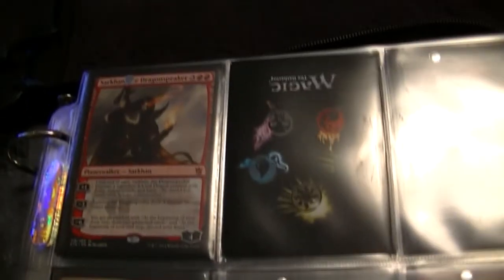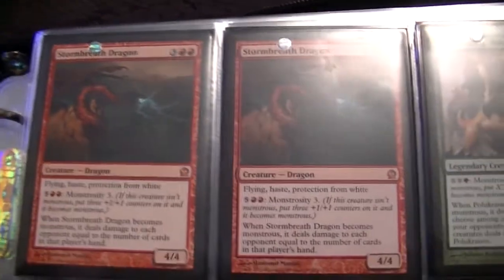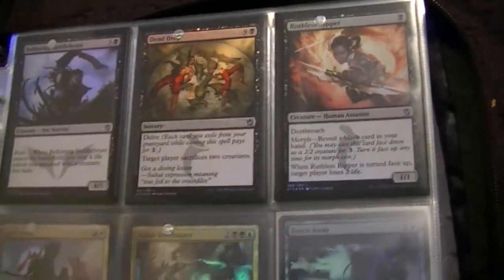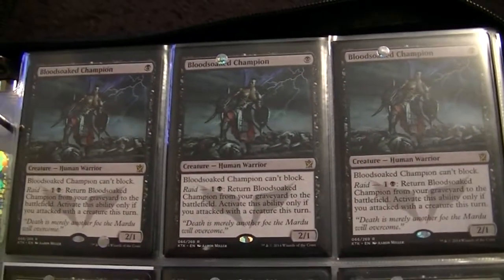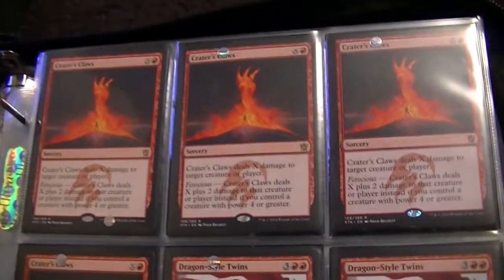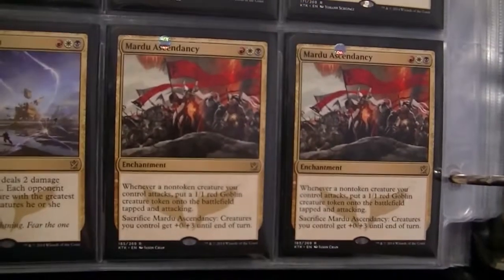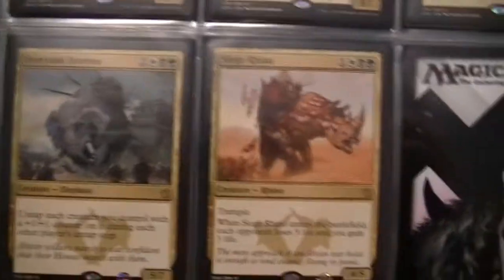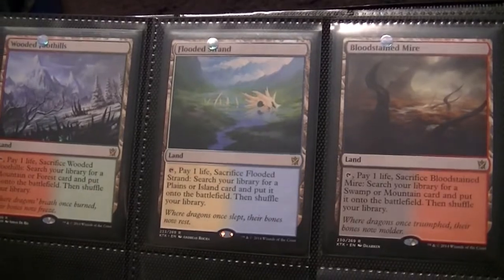Magic The Gathering?! My Binder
Not sure if anyone here plays Magic, if so, hope you enjoy, if not, I'll make a second channel for this stuff!